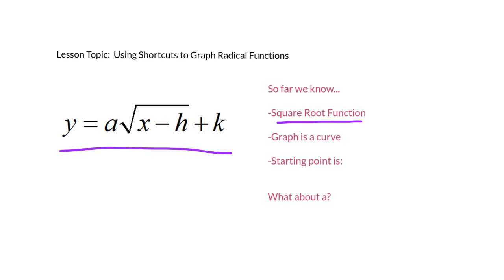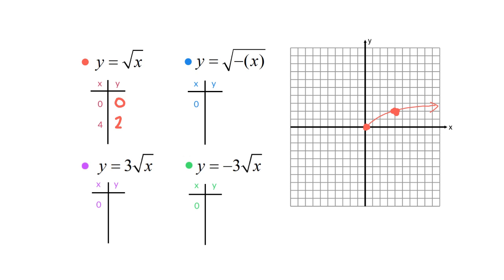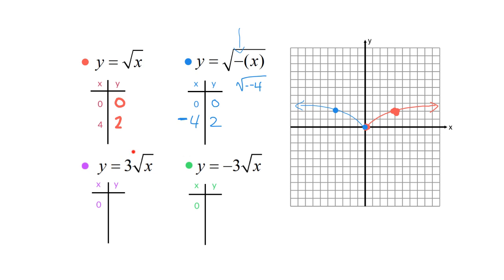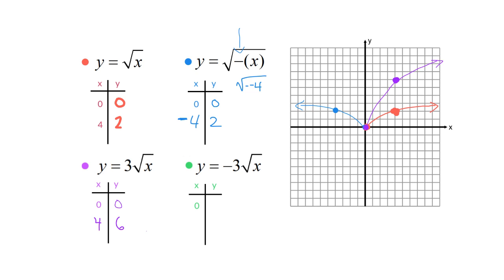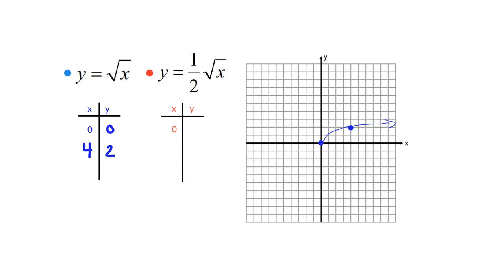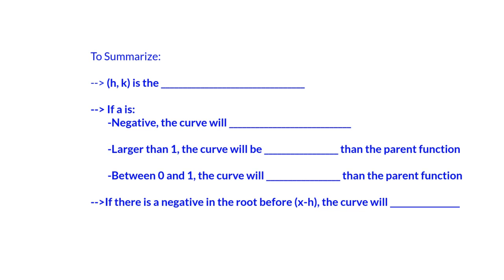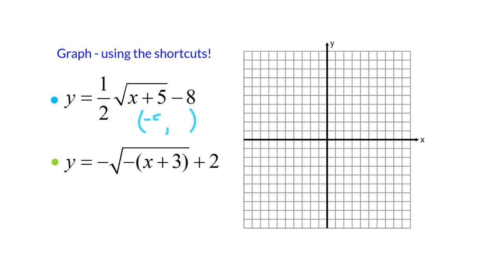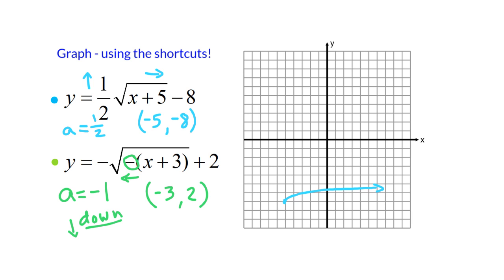14.3 - Using Shortcuts to graph Radical Functions